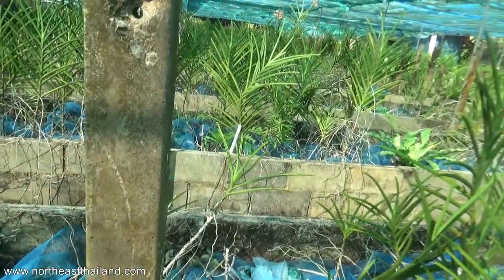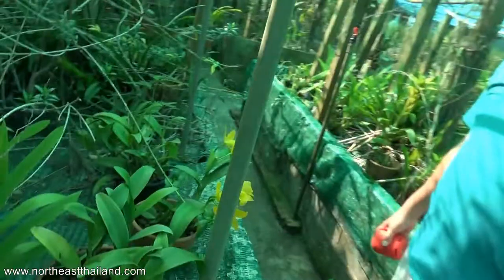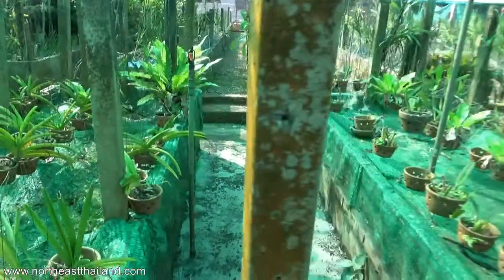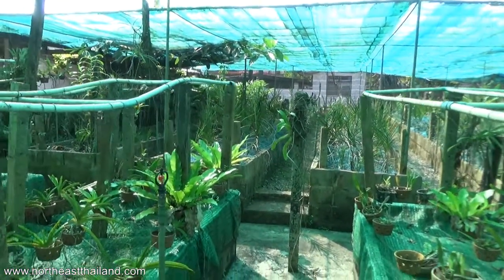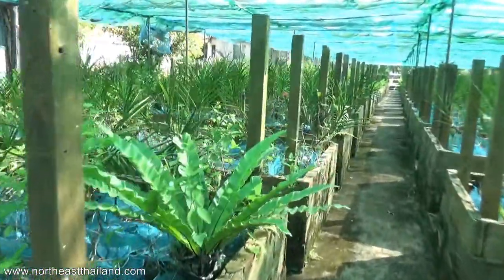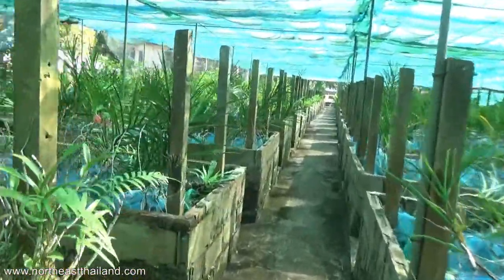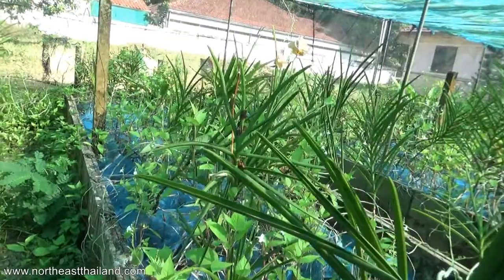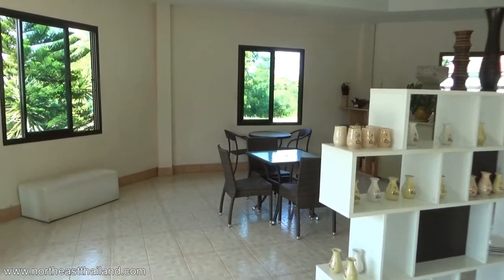Udon Sunshine Fragrant Orchid Farm, Things to see in Udon Thani Thailand.